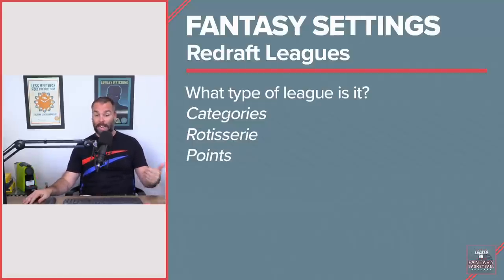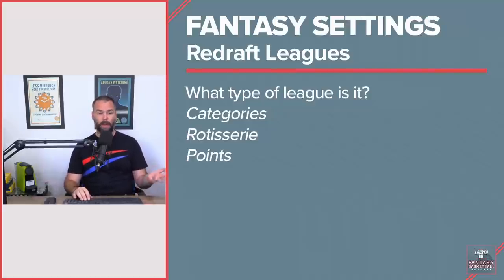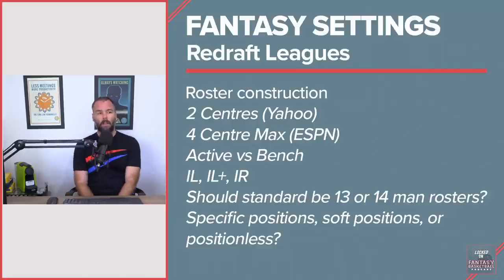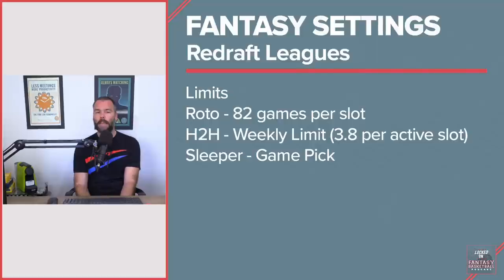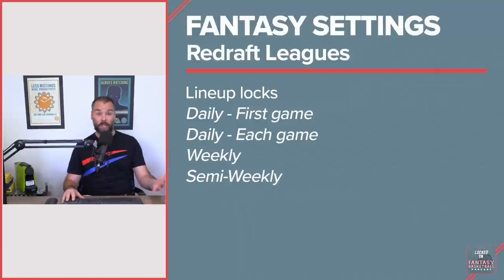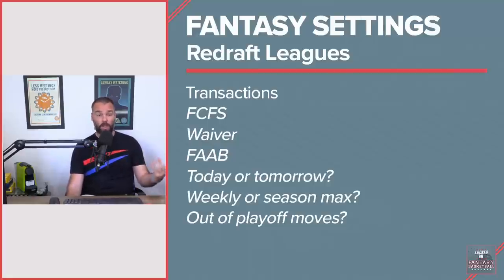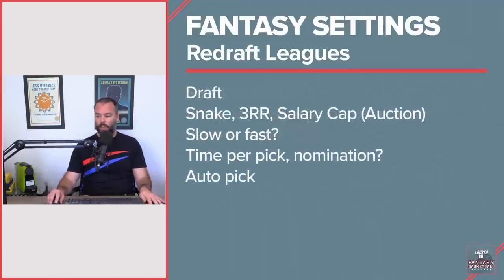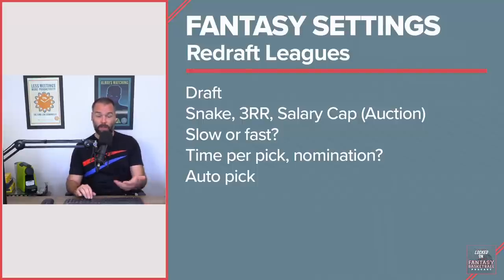How To Set Up A NBA Fantasy Basketball League | All The Settings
Josh Lloyd looks at the settings, the dos, and the don'ts of setting up an NBA Fantasy Basketball League.

Helping you look at the fantasy basketball waiver wire, making adds, drops, fantasy basketball trades, and getting your NBA fantasy basketball team to be the best it can be.

Built Bar
Built Bar is a protein bar that tastes like a candy bar.

BetOnline
BetOnline.net has you covered this season with more props, odds and lines than ever before. BetOnline – Where The Game Starts!

***If you ask a trade or add/drop question, specify league type/format. If it's points, add what the player averages. Without this, no one can answer in an educated way***